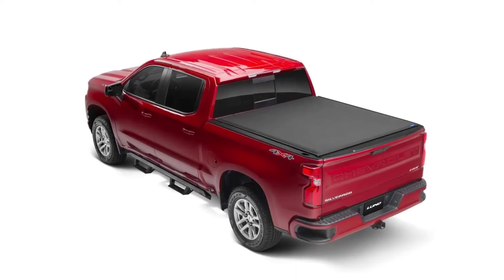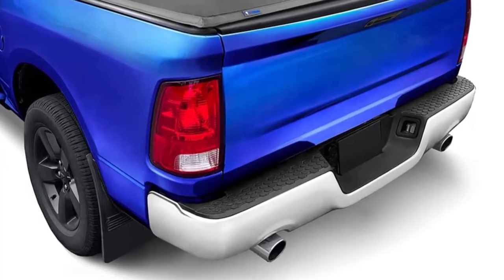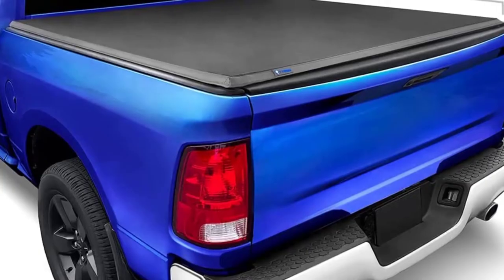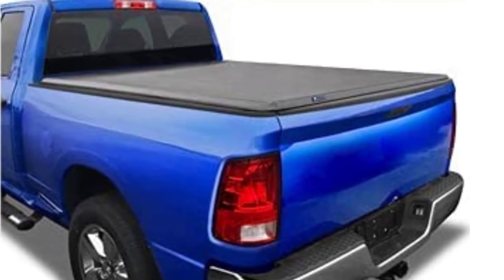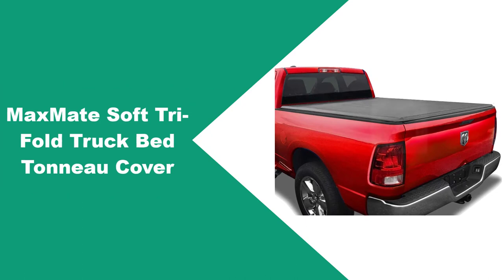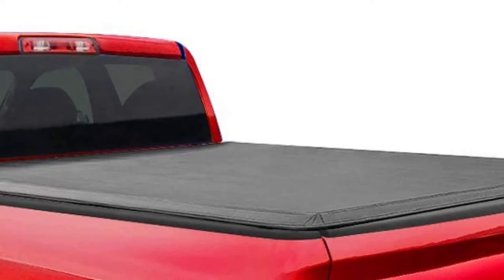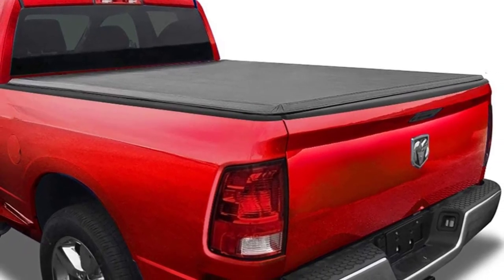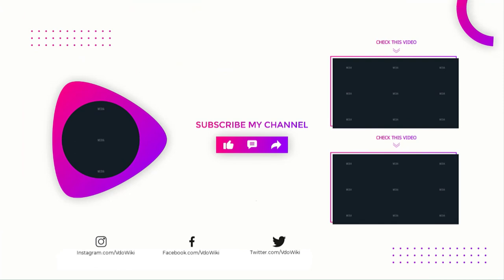Best Truck Bed Covers Reviews 2023 - Top 4 Bed Cover for Truck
Best Truck Bed Covers 2023
In This truck bed covers Review Video, We Will show you 4 top rated truck bed covers to buy in 2023. We made this list based on our personal opinion based on their price, quality, durability, brand reputation, User Feedback and other related issues.

See update price & customer reviews of top 4 truck bed covers:

►USA Links◄

➜ 1.Tyger Auto Tri-Fold Tonneau Truck Bed Cover
➜ 2.TruXedo TruXport Bed Tonneau Cover
➜ 3.MaxMate Soft Tri-Fold Truck Bed Tonneau Cover
➜ 4.Lund Genesis Elite Roll-Up Tonneau Cover

►Canada Links◄

►UK Links◄

Are you searching for the best truck bed covers 2023?

If so, then you are in the right place for getting essential information on truck bed covers 2023.

In this best quality truck bed covers review video, we will show you top rated truck bed covers to buy in 2023.
Jump to the Section:
00:00 Introduction.
01:02 Tyger Auto Tri-Fold Tonneau Truck Bed Cover Review.
02:48 TruXedo TruXport Soft Roll Up Truck Bed Tonneau Cover Review.
04:05 MaxMate Soft Tri-Fold Truck Bed Tonneau Cover Review.
05:10 Lund Genesis Elite Roll-Up Tonneau Cover Review.